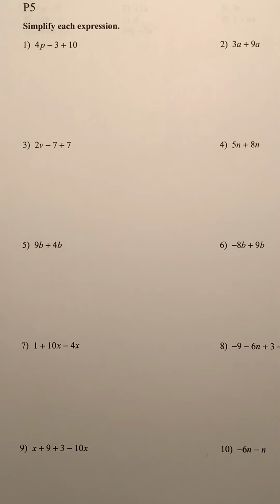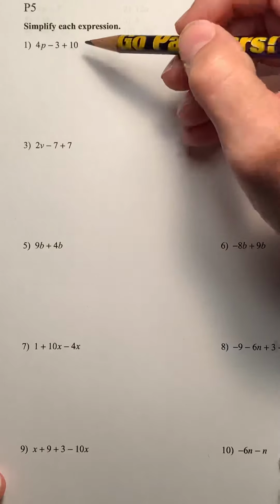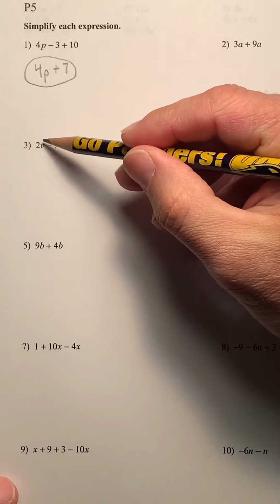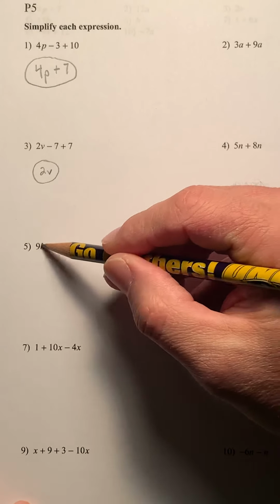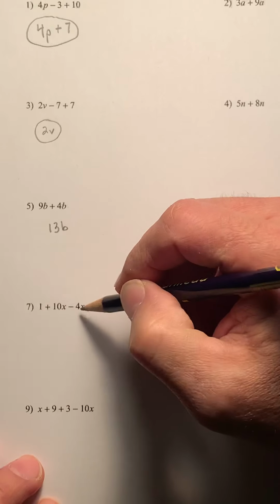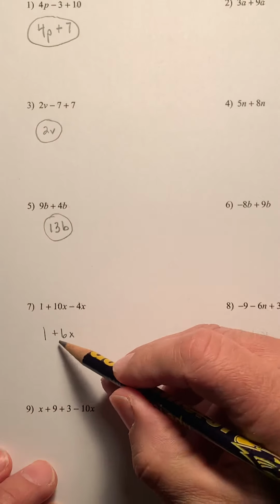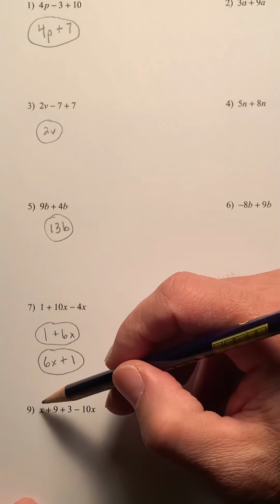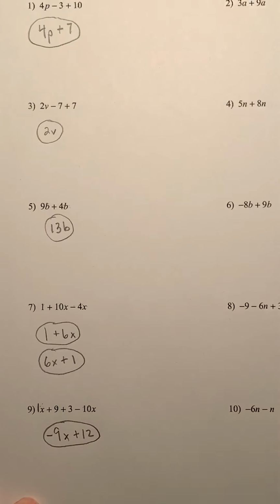Algebra Prep P5 Video Lesson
Simplify Expressions by combining like terms